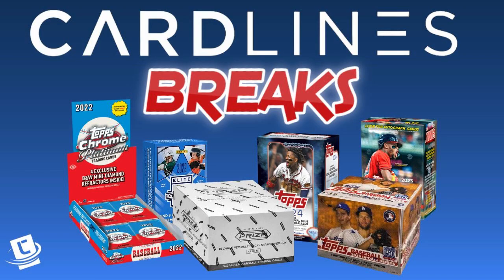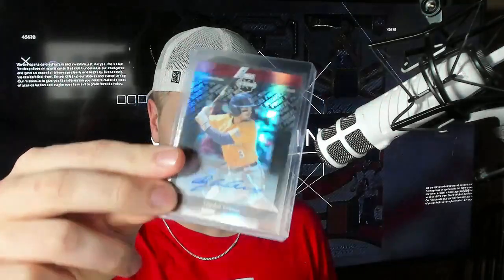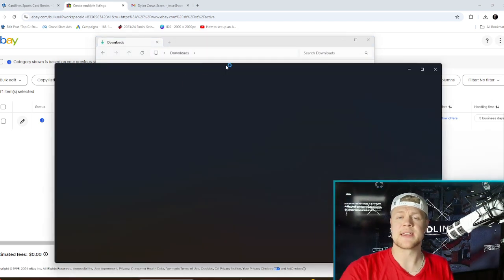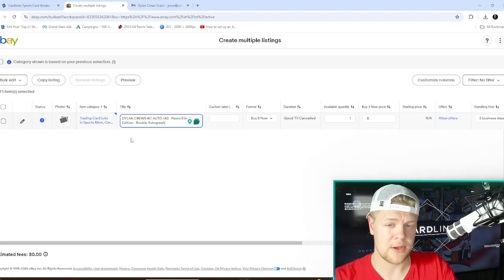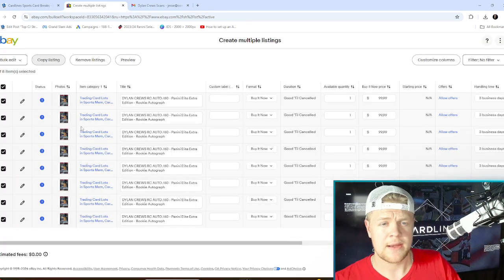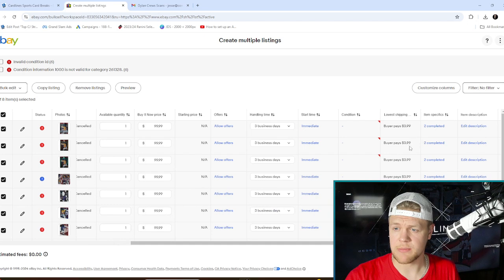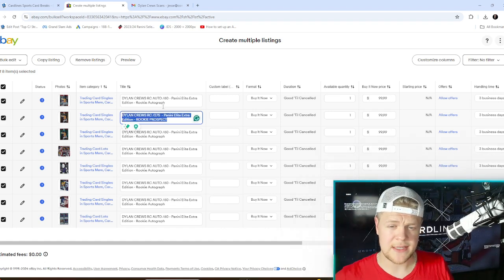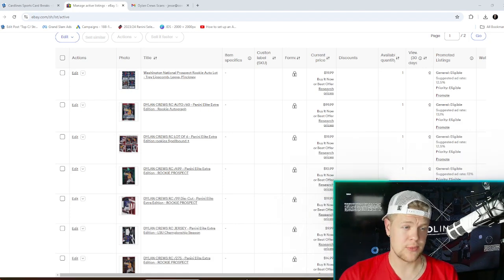How to list MULTIPLE eBay listings at once (Multi-listing tool!) 2024-25 UPDATES!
In this video, Jesse shows the easiest way to list multiple eBay items at once.

NOTE: As an eBay Partner, we may be compensated if you make a purchase.